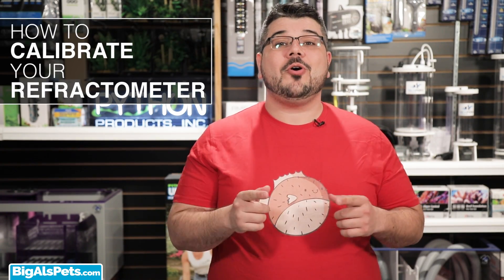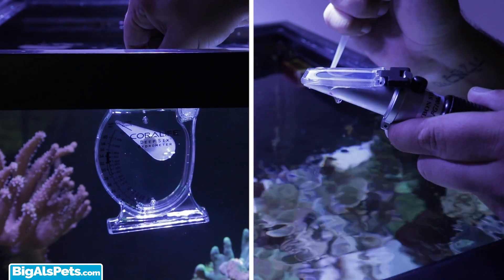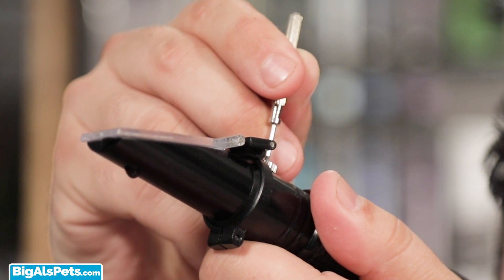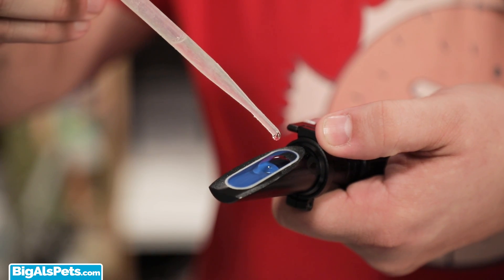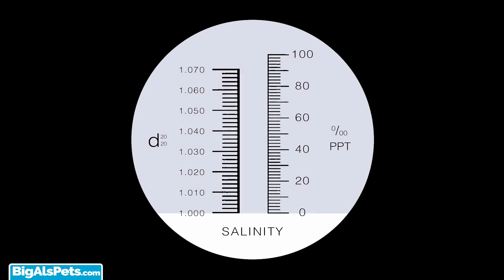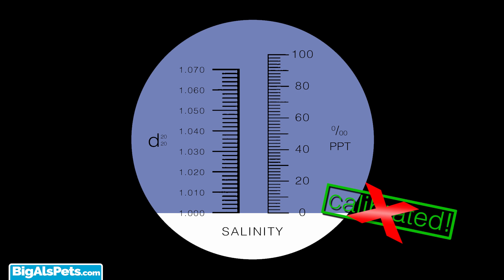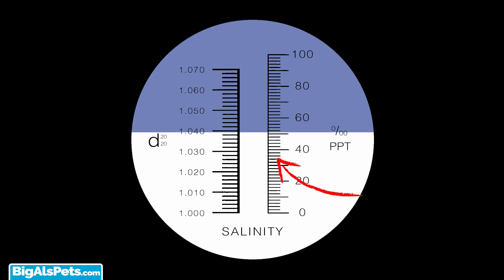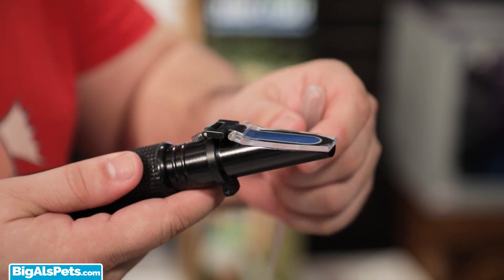How to Calibrate Your Refractometer | BigAlsPets.com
In this video I’ll be showing you how to calibrate your
Refractometer.

Be sure to check out our "Hydrometers Vs Refractometers" video so you can find out more on refractometers and how they work.

Let’s find out what we will need to get started:
- Your Refractometer
- Some R/O, Distilled, or UltraPure water (usually a sample is included in every refractometer)
- The little flat head screwdriver that is included with your refractometer.
- Pipette (usually included in every refractometer
- Two Little Fishies AccuraSea.
- Aquarium Water

Now that we have everything ready, let’s get calibrating. First thing we are going to do is take our pipette and add a few drops of the UltraPure water to the prism. For this step you can use distilled or RO Water as we just need to ensure that our solution has zero salts.

We can then look through our refractometer and look to see that the line where the blue and white meet is at zero. If it is not at zero use the screwdriver to adjust the line to be at zero.

Now most people stop here and then believe that their refractometer is calibrated. This is not true. For accuracy we must proceed to the next step.

We wipe the prism and add use our pipette to get a some of the AccuraSea solution. We add drops to the refractometer and look through it

At this point we need to check that the line where the blue and white meet is at 35 ppt. If the line is not at 35 ppt use the screw driver to adjust.

Now you know your refractometer is calibrated and we can check our aquarium’s sample to find out what are salinity is. It’s just that easy to ensure that every reading will be an accurate reading.

Calibrating your refractometer with RO, distilled, or Ultra Pure water is not enough. You will not get an accurate reading. So make sure you start calibrating with AccuraSea to ensure accurate readings!